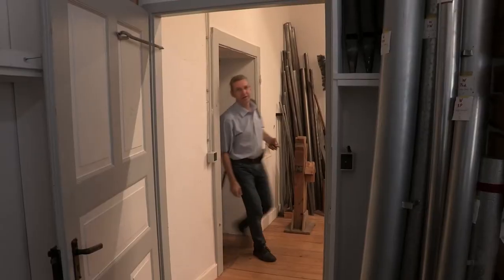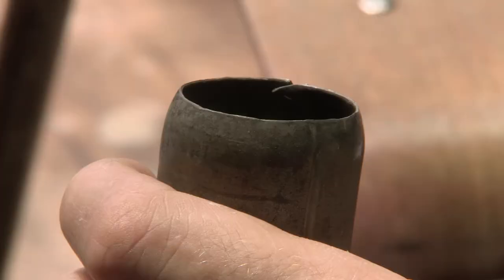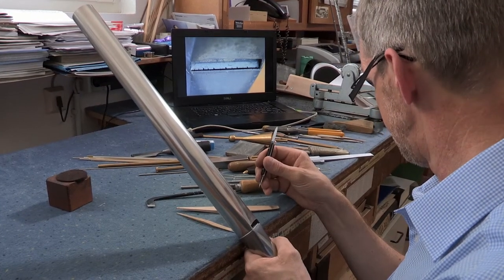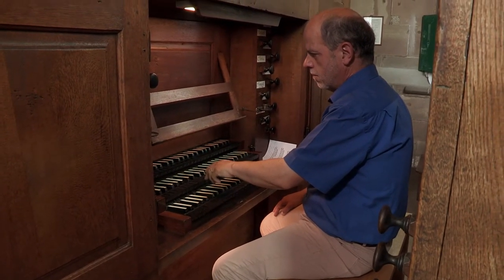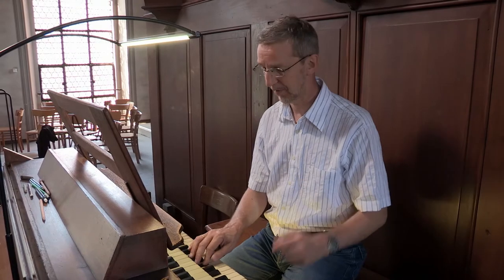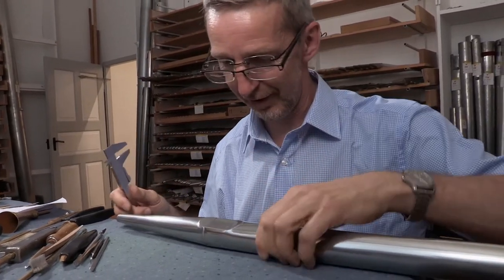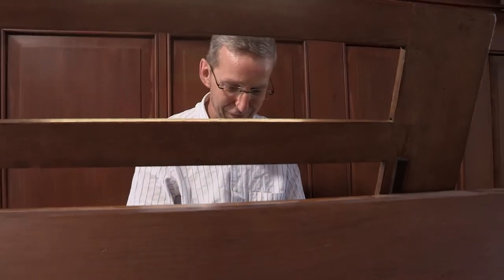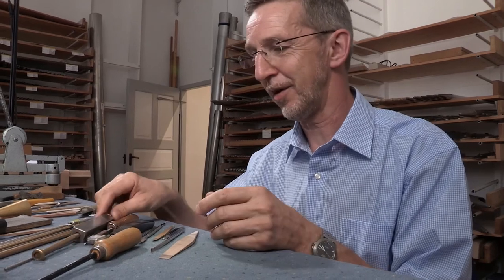Copy and Intonation: The tacit knowledge of Rainer Janke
Tacit, accumulated knowledge is essential for the intonaition of an organ. In this film, organ builder Rainer Janke demonstrates how to make copies of baroque and romantic flue pipes that maintain the sound of the respective era. Individual steps in this craft process can be fully appreciated; just as relevant is the accumulated experiential know-how in achieving historical sound. The film is the result of a project conducted with funds from the German Federal Ministry of Science and Research.